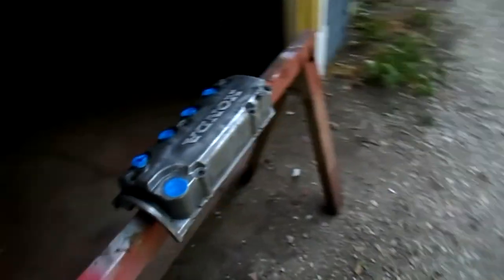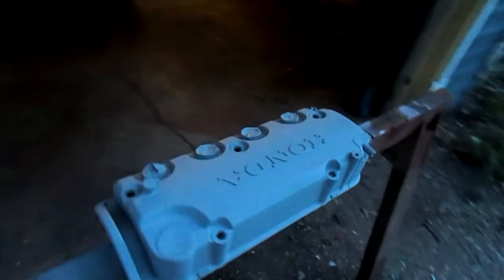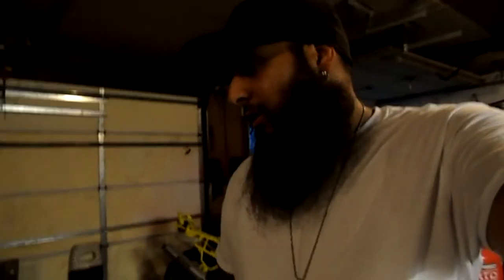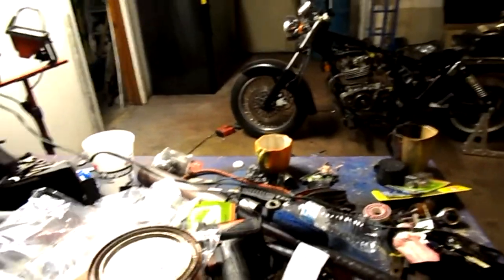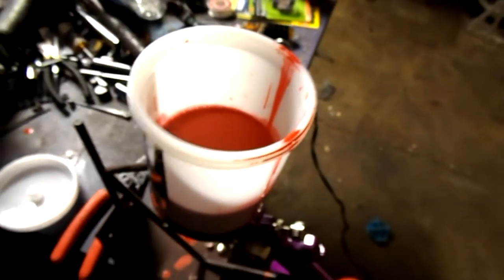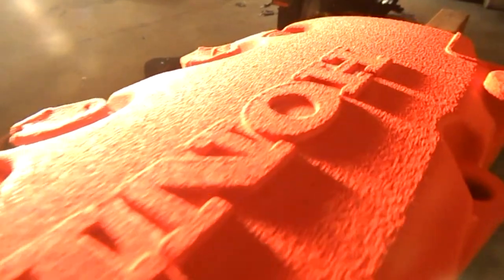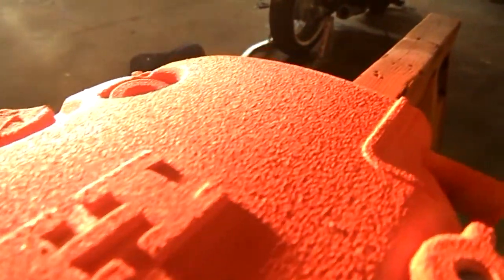D16 Valve Cover Giveaway part2/4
I started painting and the paint had a reaction like a crinkle wrinkle effect I really like it so im gonna leave it as is now I just gotta hydrodip it into some graffics and clear coat it with temperature changing paint hope you guys like it and stay around for the giveaway. I'm trying to reach 1000 subscribers hit that subscribe button pass the word. only way for me to get paid and invest that money back into civic. thanks for helping out.. don't forget hit the like button